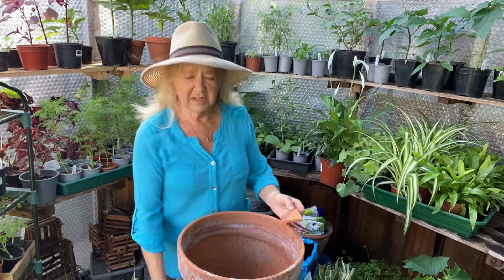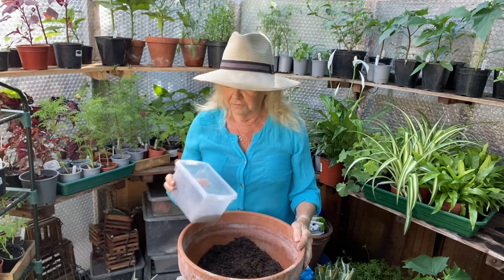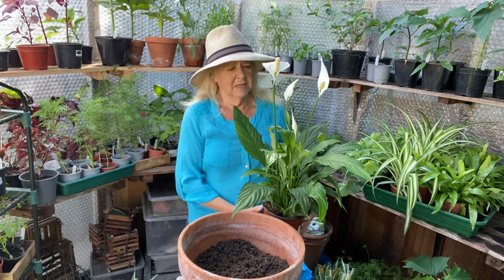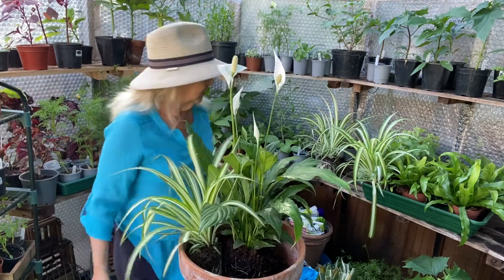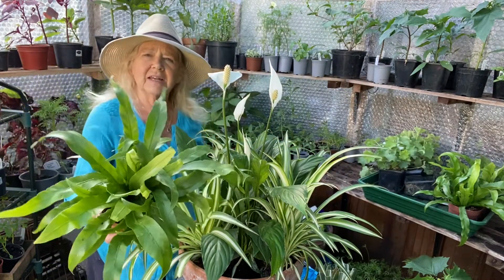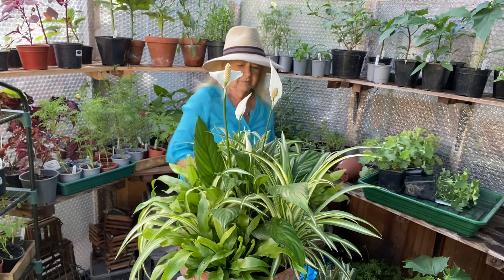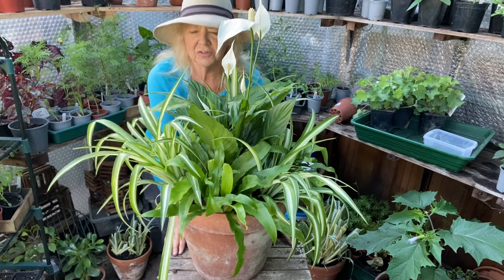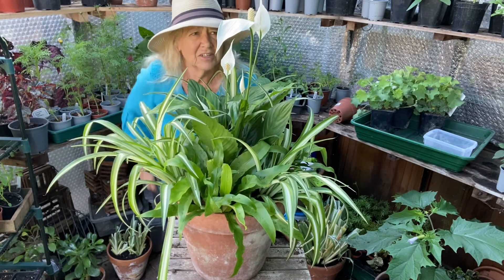A Shade Planting